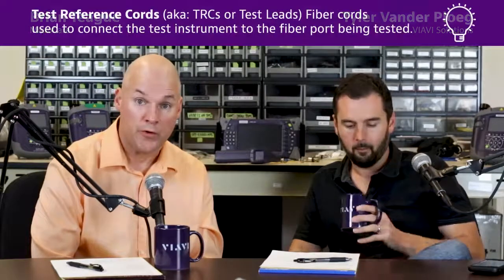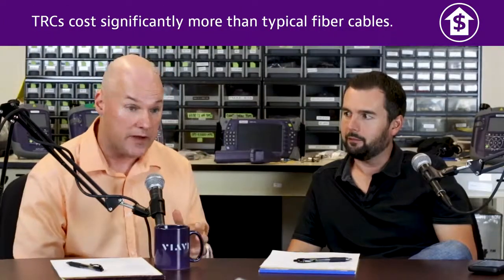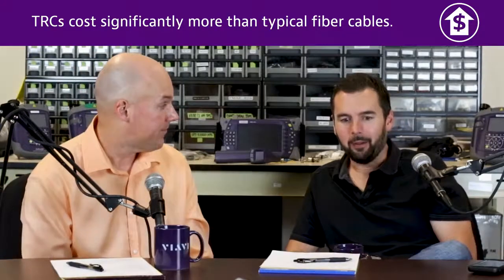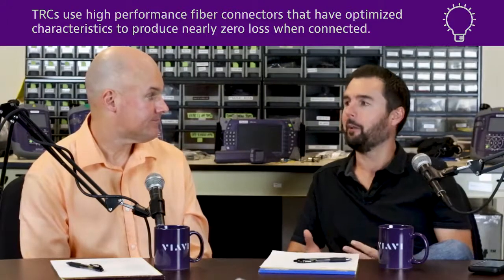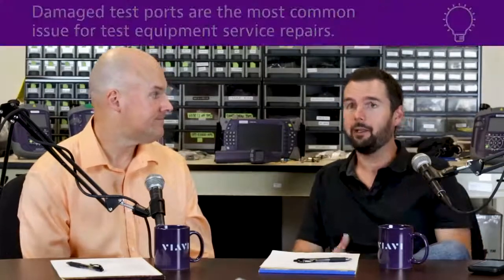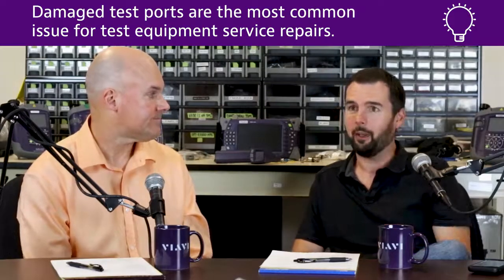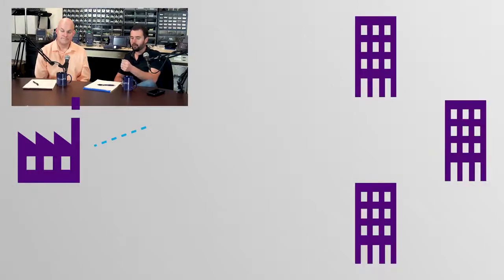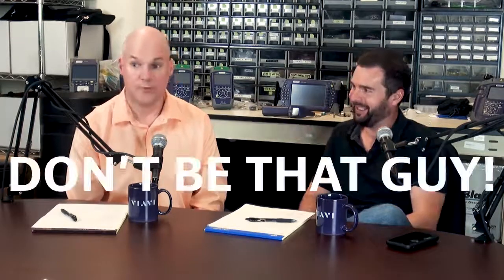Importance of Inspecting your Fiber Optic Test Reference Cord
This video covers the importance of maintaining your test reference cords. Always inspect them & keep them clean so your measurement are accurate.